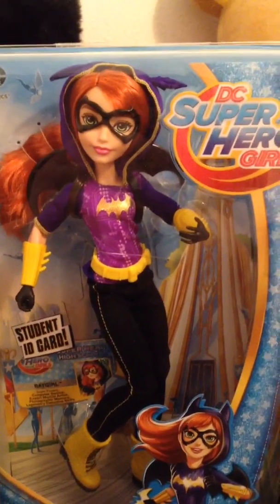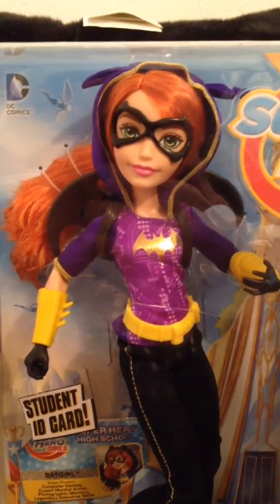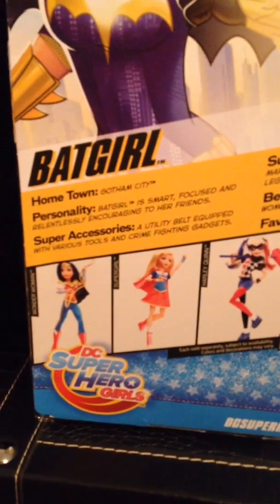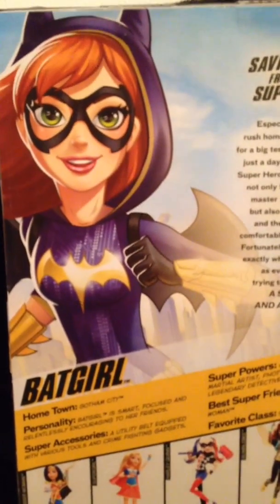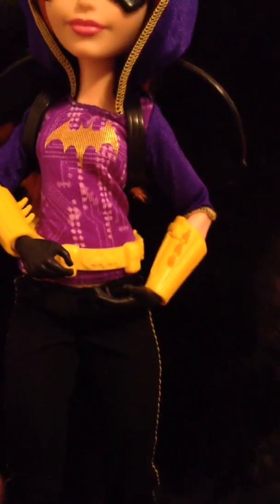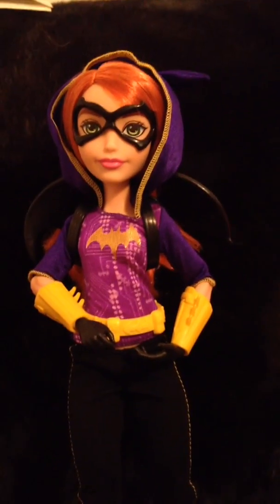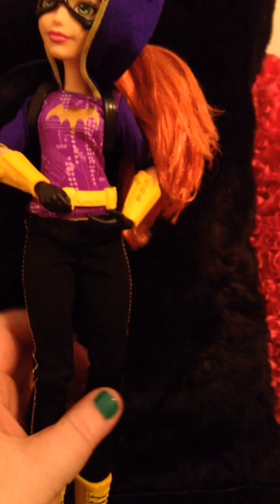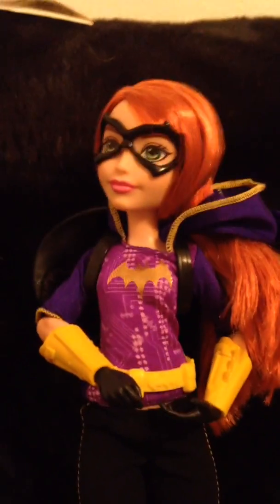DC Superhero girls Batgirl doll unboxing & review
WooHoo!! My Superhero girl doll collection is complete!! Here's the Batgirl review.. Bumblebee is next!!